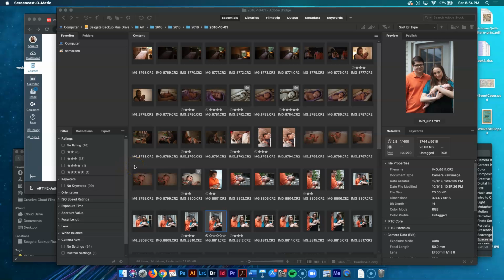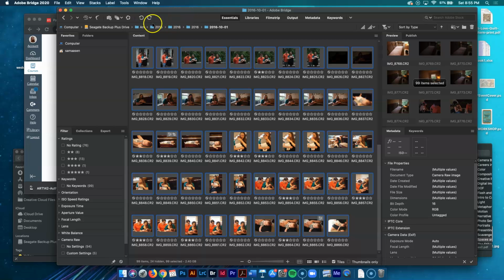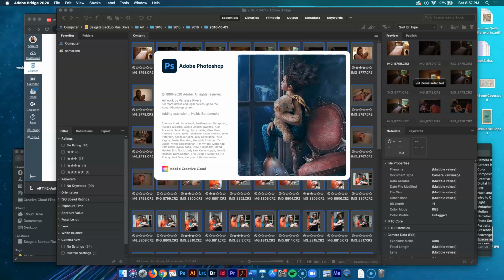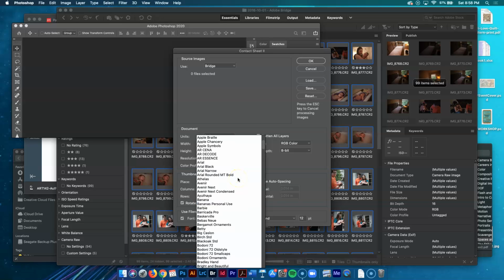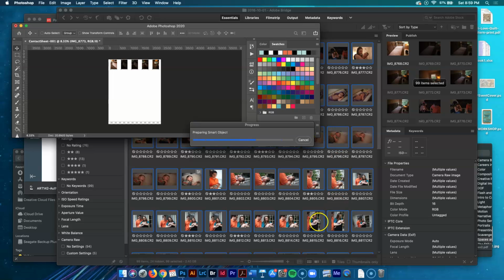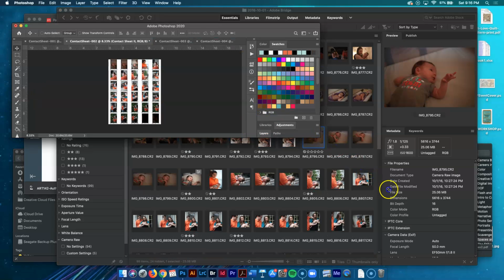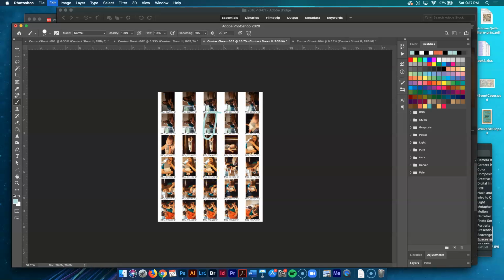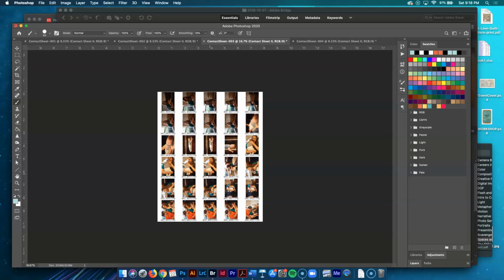ART42 Demo ContactSheet